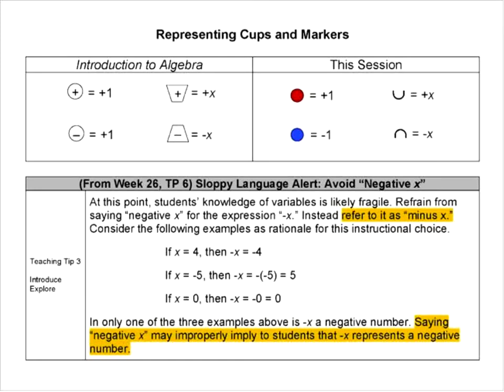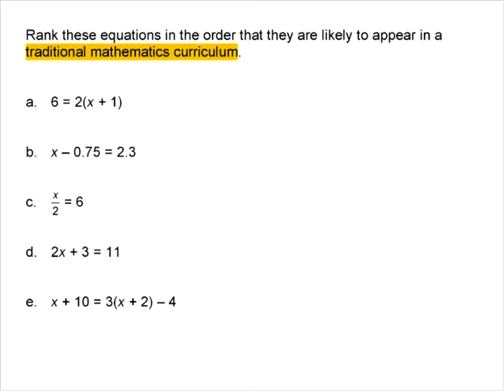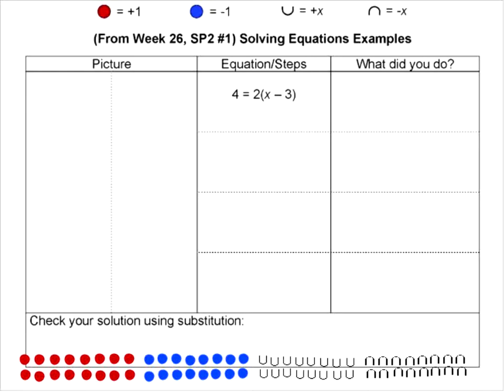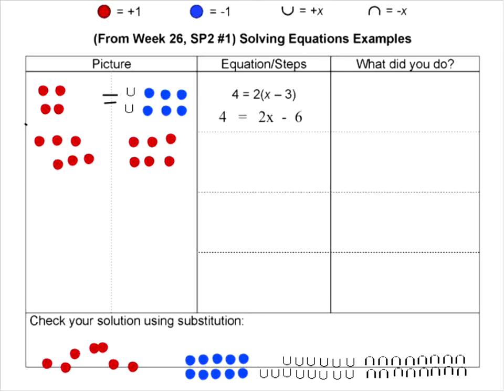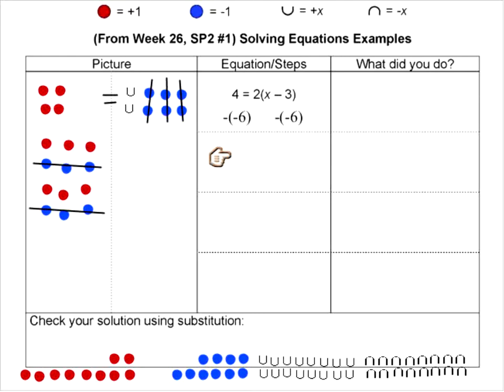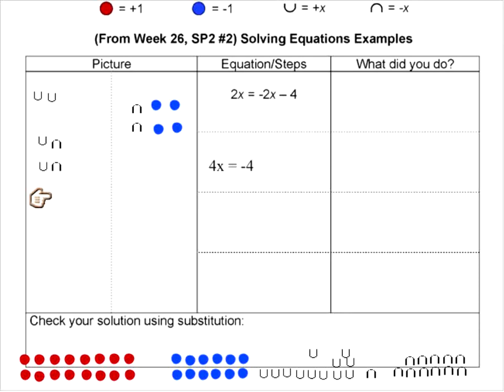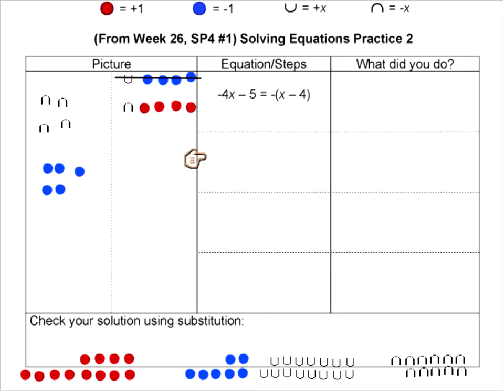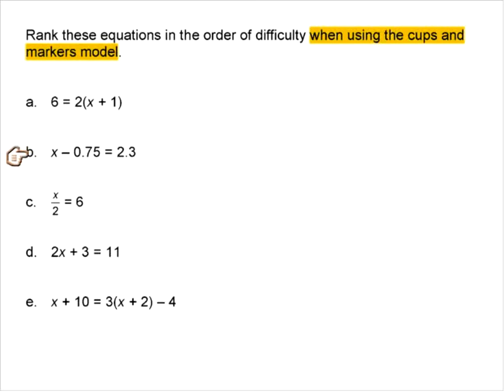SOLVING EQUATIONS EXTENDING THE MODEL 20100126 Movie 1024x768